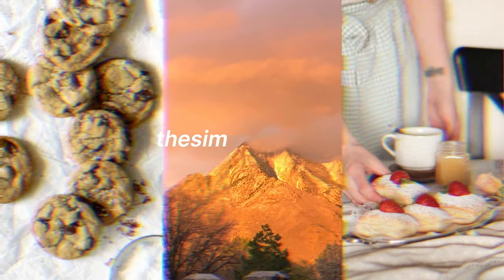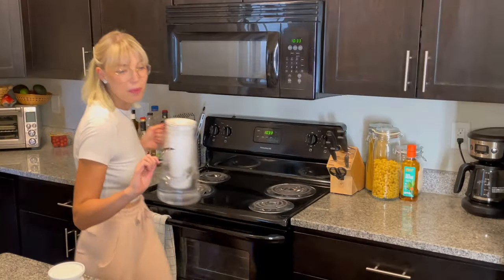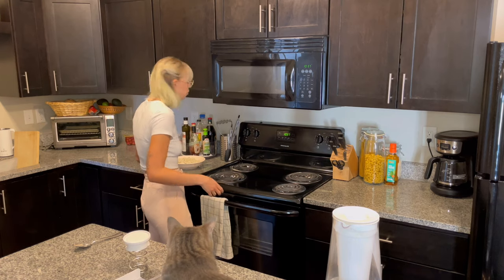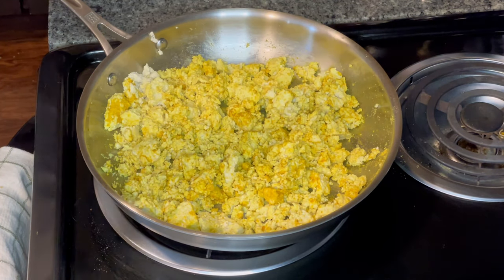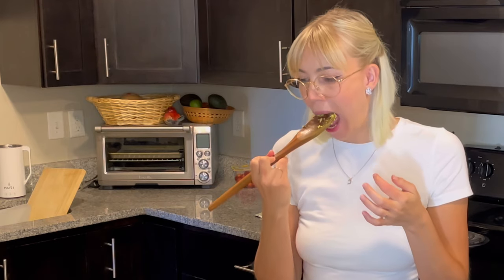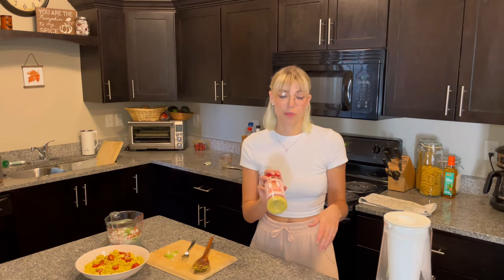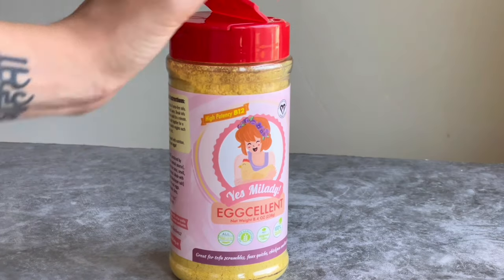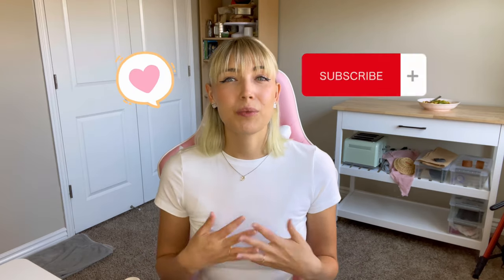Making scrambled eggs without the eggs?! | @yesmilady7525 Eggcellent Review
Yes Milady! Eggcellent review - The Eggcellent seasoning mix promises authentic egg flavor and nutrition, all without actual chicken eggs. I tried and tested YesMilady!'s vegan egg flavor seasoning for you and made scrambled eggs out of tofu!

Where can I buy Eggcellent?
Eggcellent on Etsy
Eggcellent at Walmart

Tofu press
Zwilling fry pan
→ I got the pan with this set
Water filter + pitcher
Measuring cup
Knife set
Cherry blossom plate/bowl (I got mine at the local Asian store, but found the same set online)

Olive oil
Firm tofu

0:00 Intro
0:24 What is Eggcellent?
0:46 Trying the Eggcellent seasoning
3:22 Serving the tofu scramble
3:42 Taste testing
4:25 Other serving ideas
4:58 Great source of vitamin B12
5:30 Realistic serving size on the packaging
5:55 Easy digestion
6:12 Low cholesterol alternative to eggs
6:35 Nutritional value
7:41 Support animal sanctuaries with Eggcellent
8:03 vegan.org certified
8:12 Conclusion
8:41 Outro

Join the sprinkle community! ૮ ˶ᵔ ᵕ ᵔ˶ ა

Any help keeping my blog alive, and taking this channel to the next level is appreciated! Thank you - you are awesome!

٩(ˊᗜˋ*)و